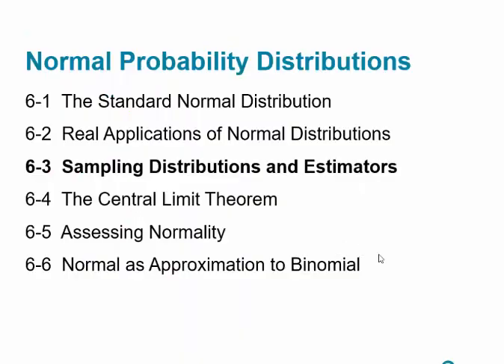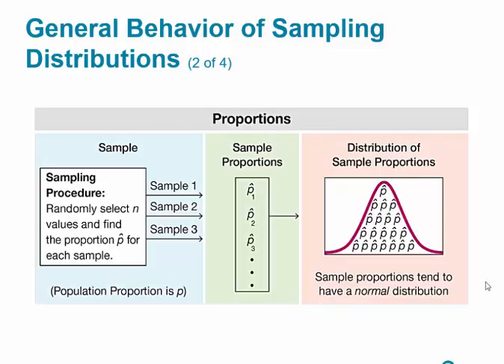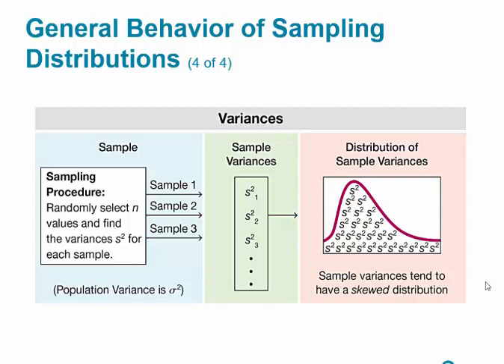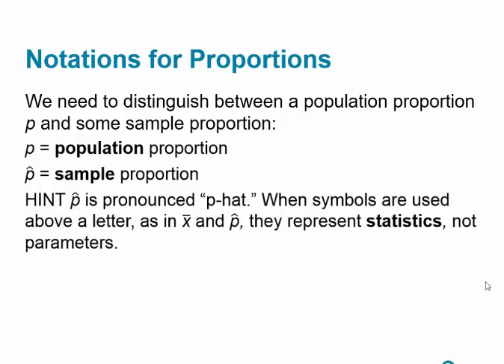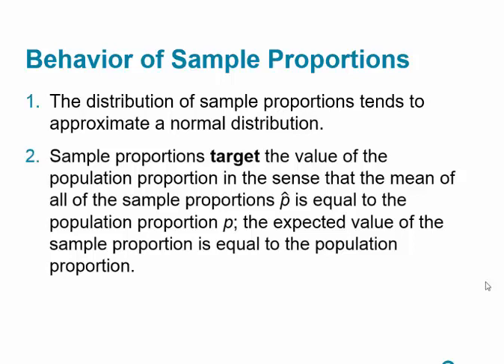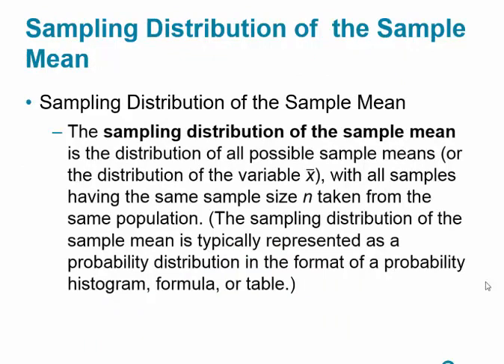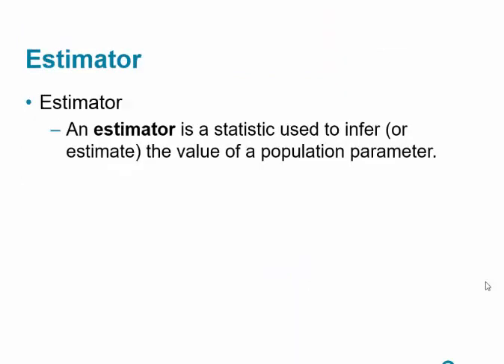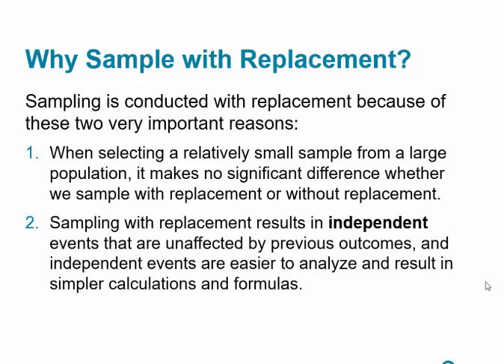STA 2023 6.3 Sampling Distribution of the Sample Mean Proportion and Variance